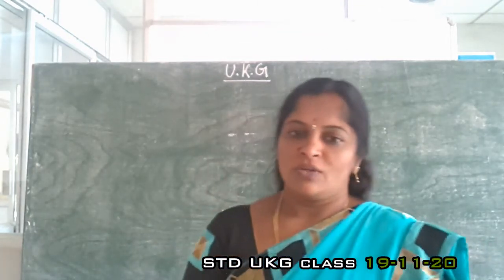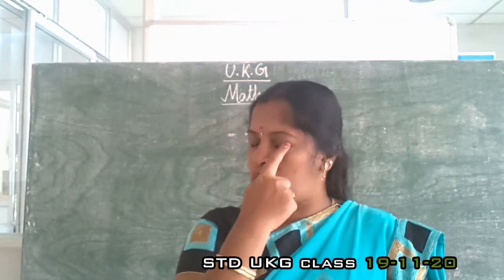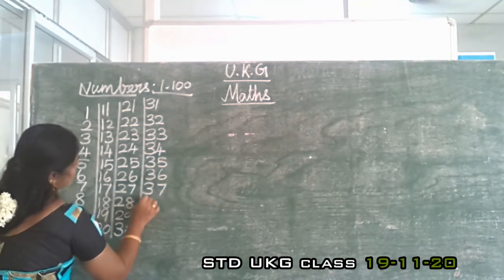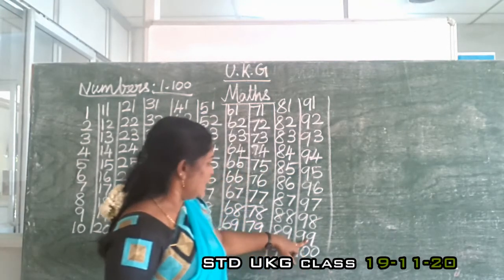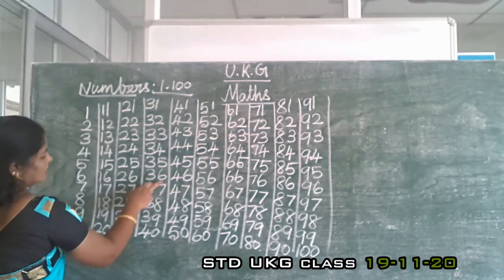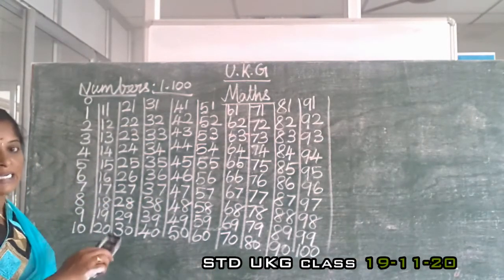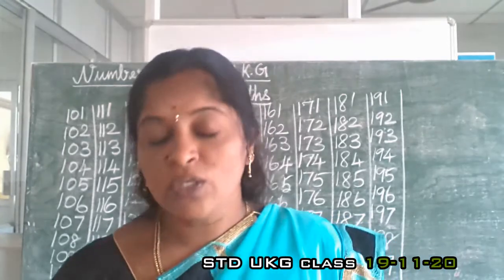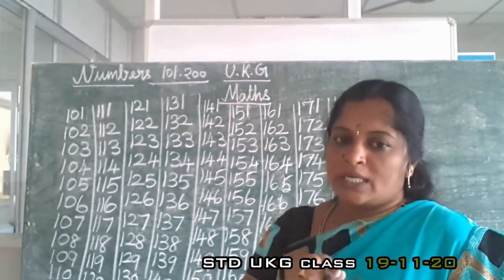UKG MATHS 19.11.20